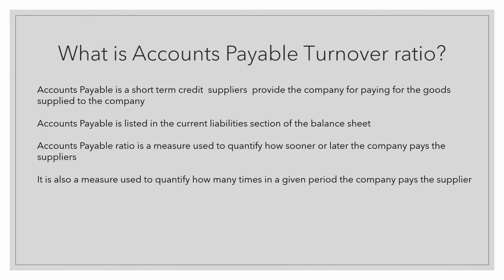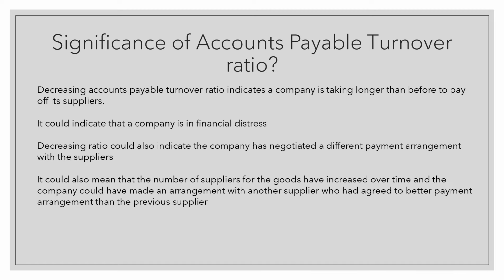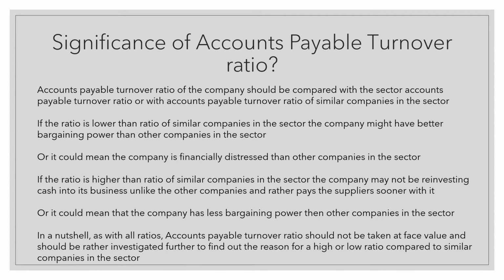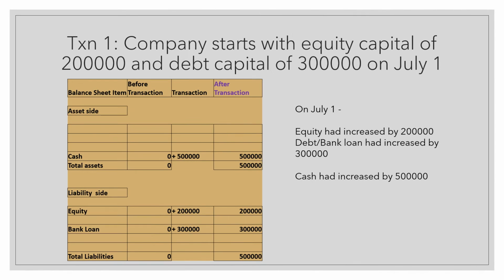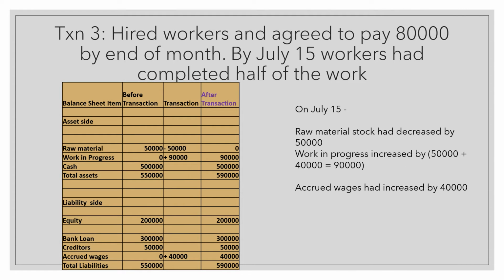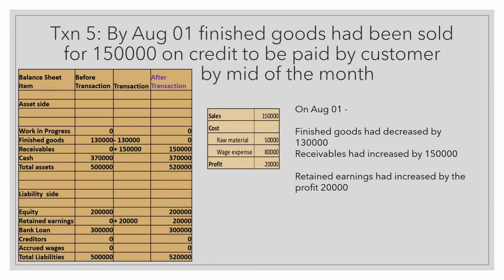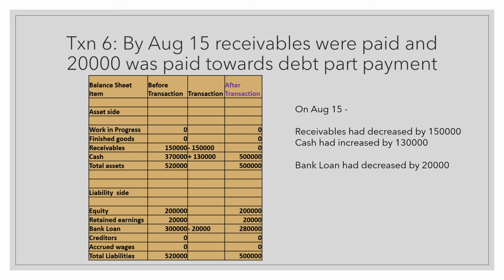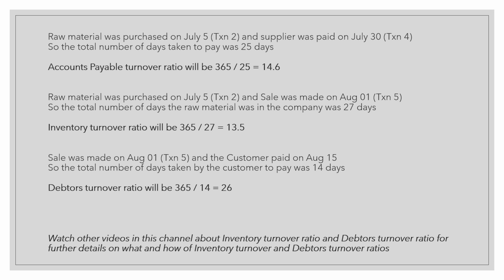Accounts Payable turnover ratio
This video is about accounts payable turnover ratio, also called as creditors turnover ratio